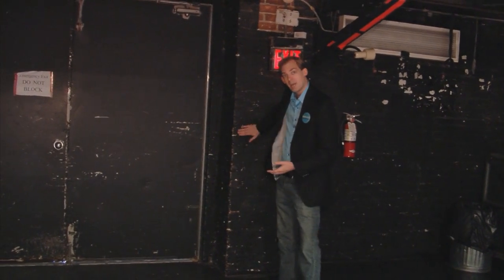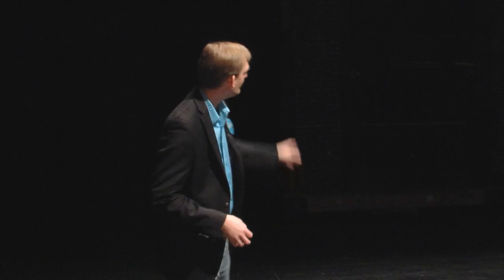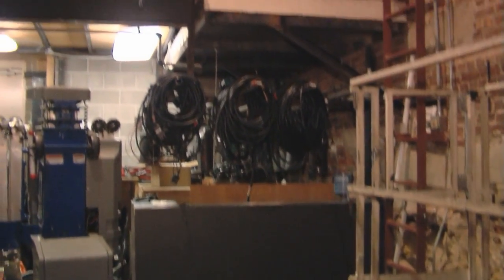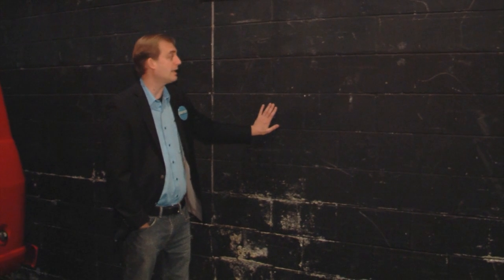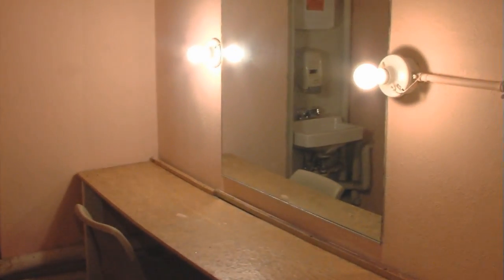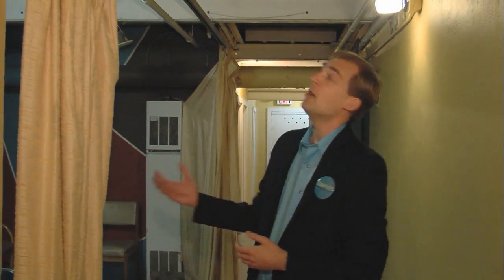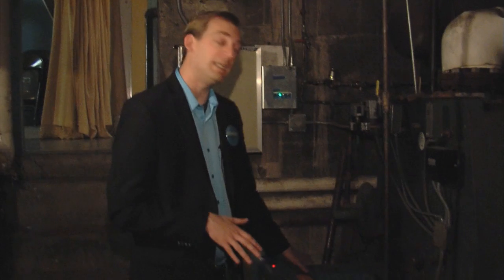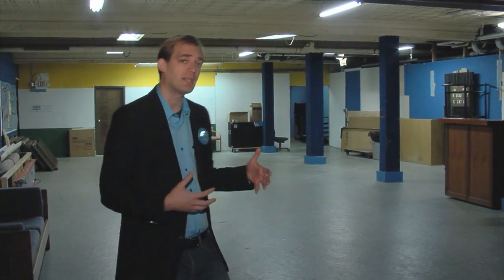Tour of the State Theatre in Eau Claire, WI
Ben Richgruber, Executive Director of the State Theatre in downtown Eau Claire gives you a behind-the-scenes look at the facility, and addresses some long-term concerns and goals.